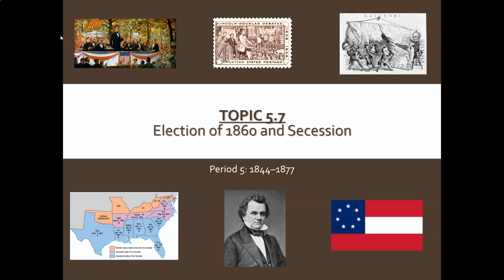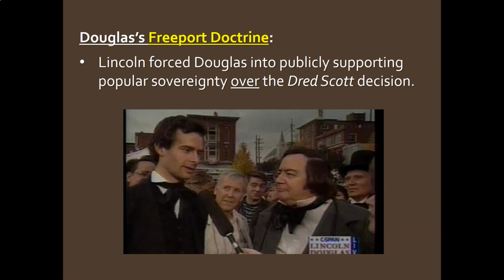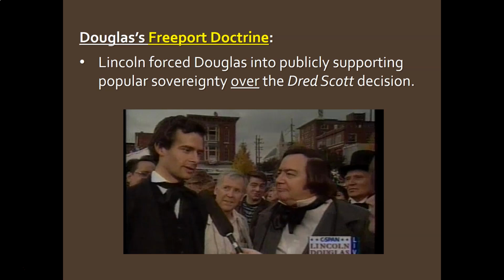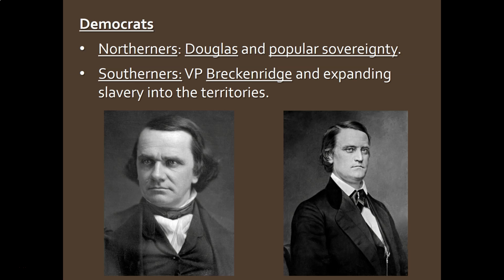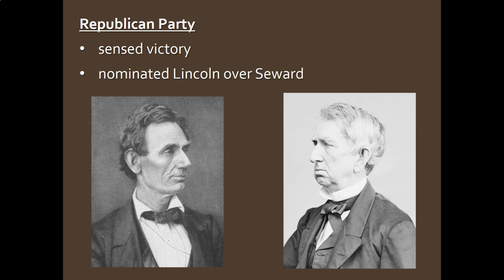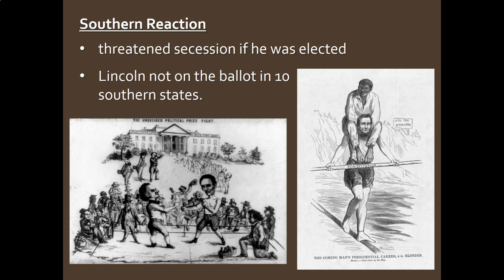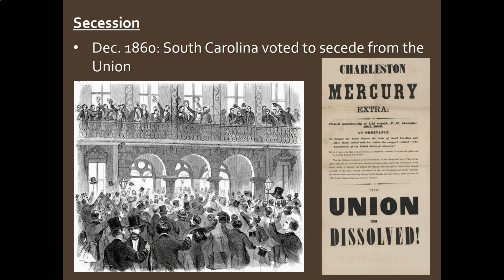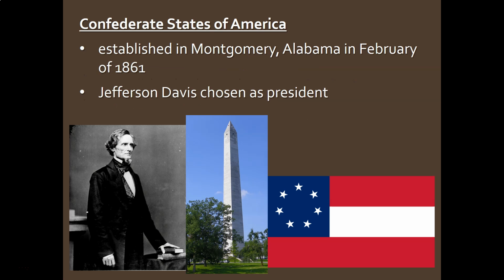APUSH TOPIC 5.7: Election of 1860 and Secession